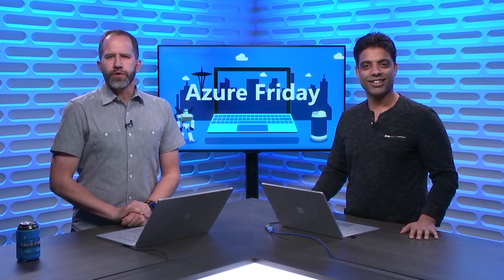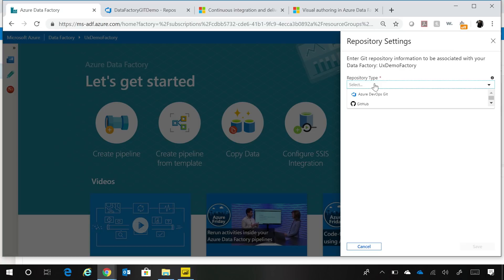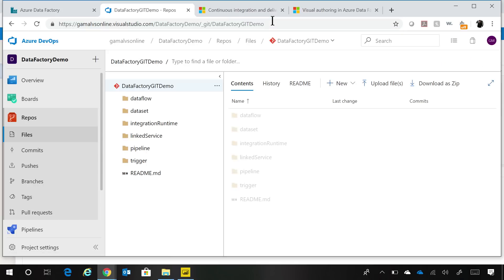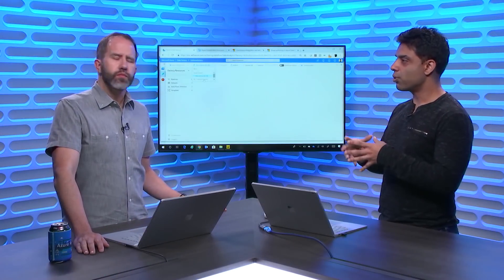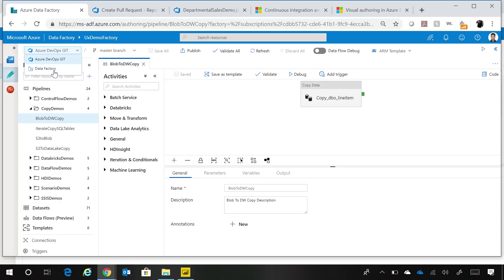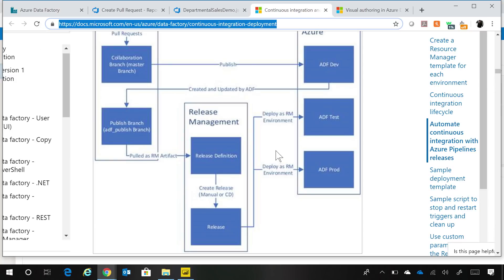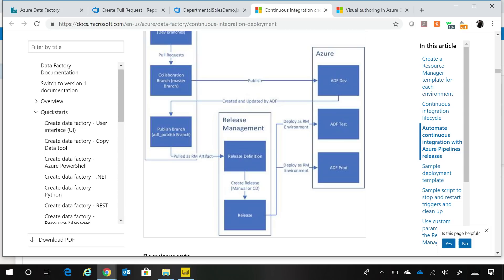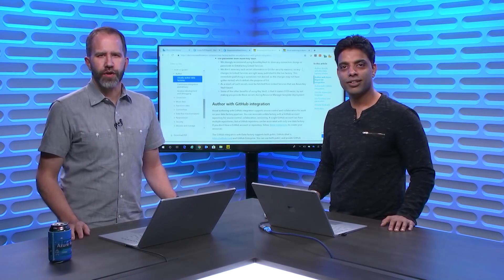Build ETL pipelines collaboratively using Git integration in Azure Data Factory | Azure Friday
Enable Git source control (Azure DevOps Git or GitHub) in your data factories to do collaboration, source control, change tracking, change difference, continuous integration, and deployment.
[00:55] Demo Start

Visual authoring in Azure Data Factory - Advantages of Git integration